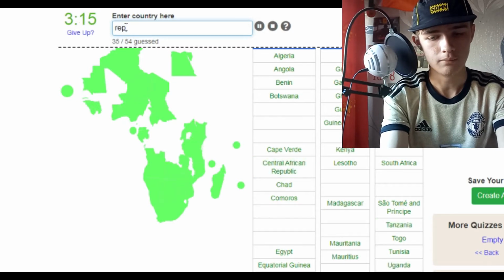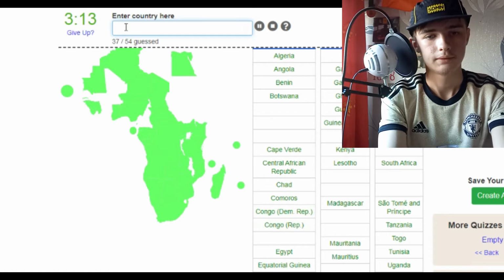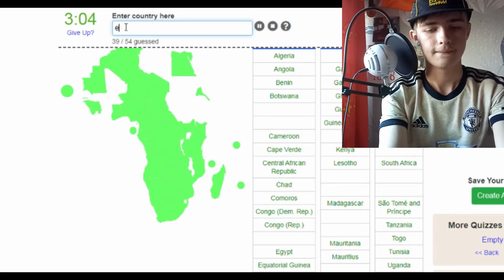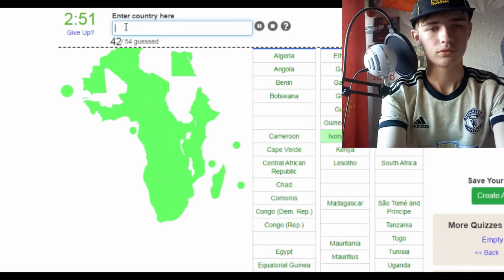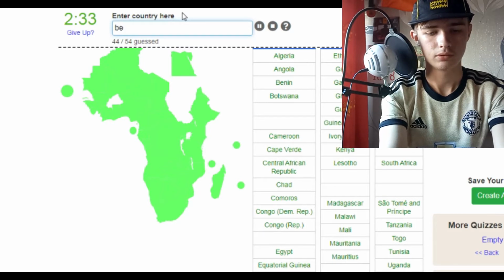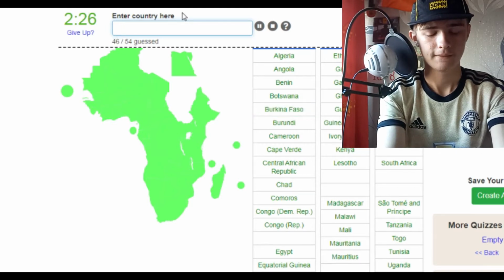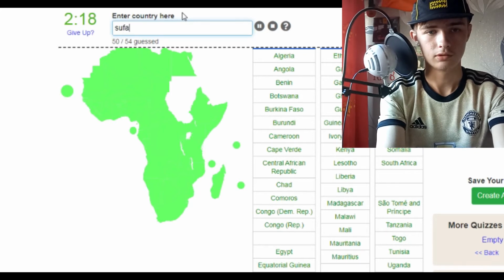Can a Scottish Guy remember every Country in Africa?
I'm attempting to name all 54 countries in Africa without a map.
Can i name them all? Find out above